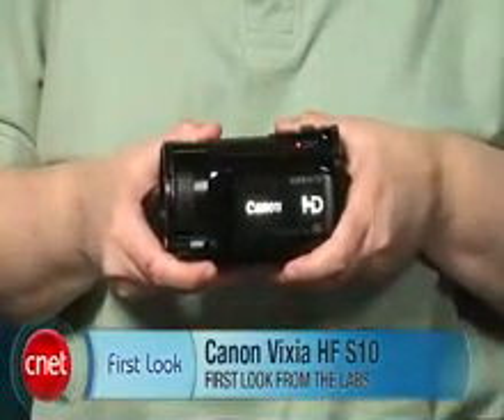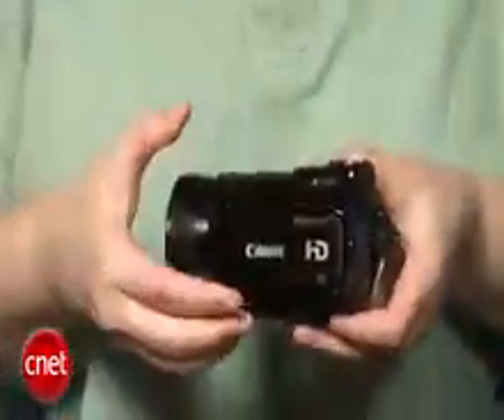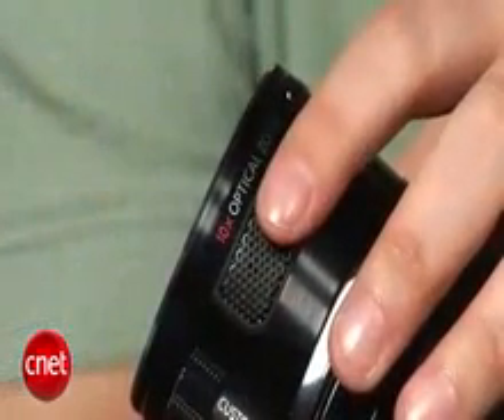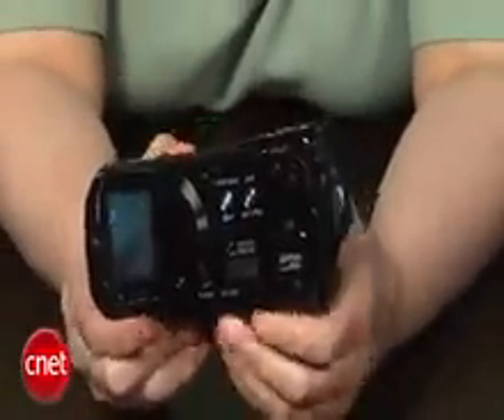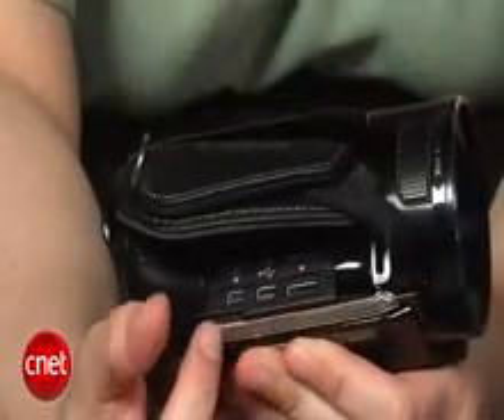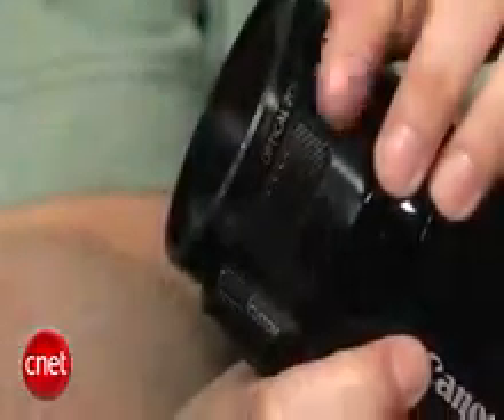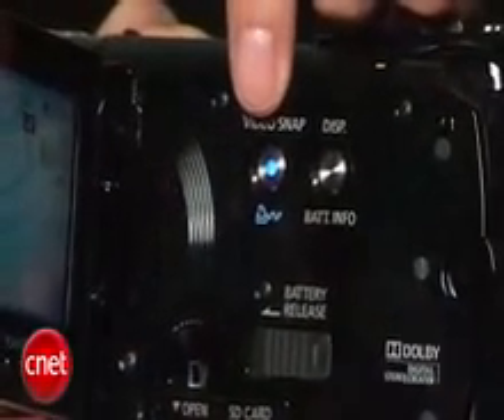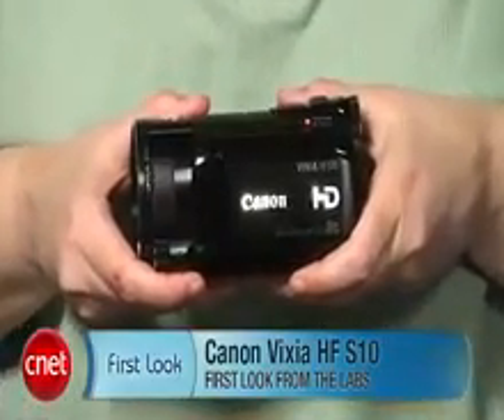ML 46037532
Video Migrado